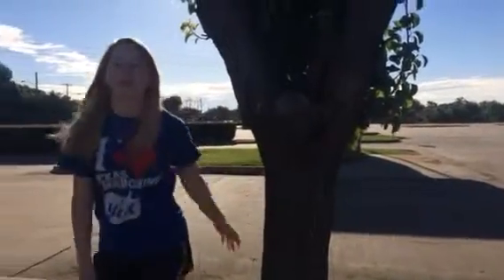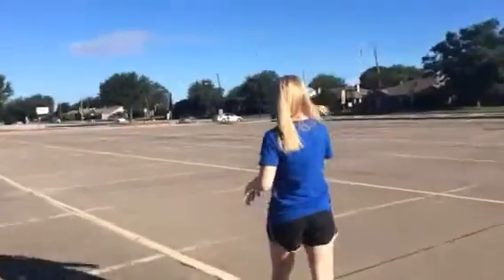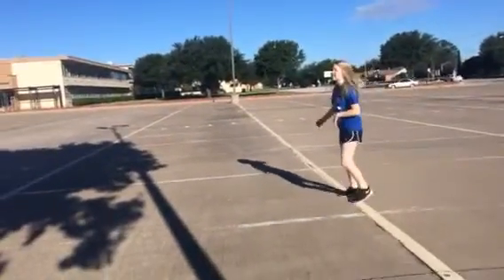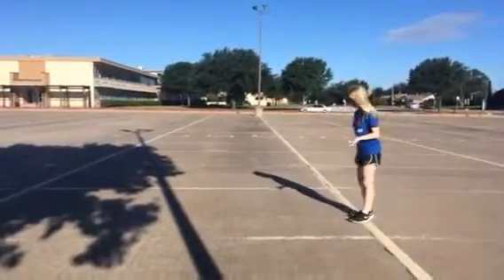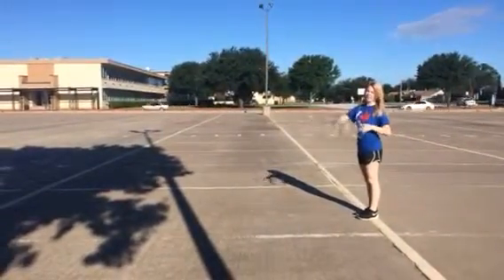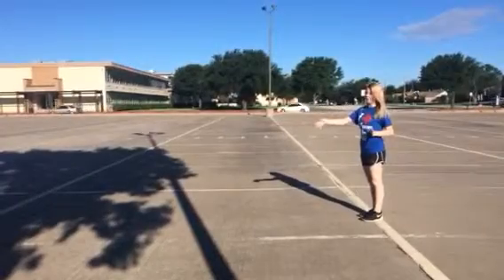Flute 6 to 5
Woodwind Captain shows how to march a 6 to 5 step